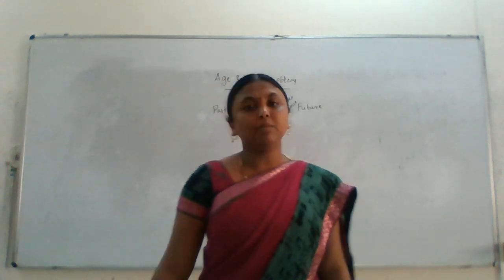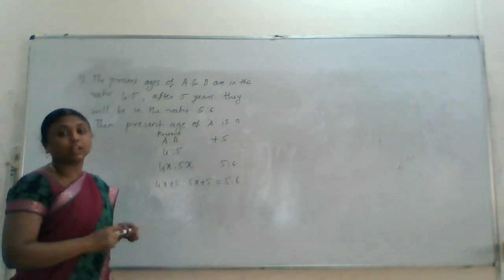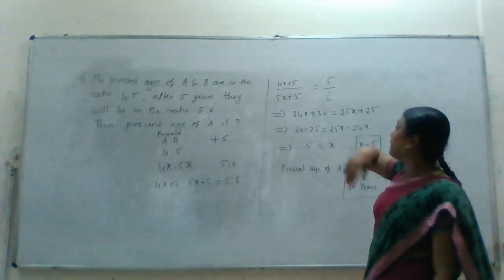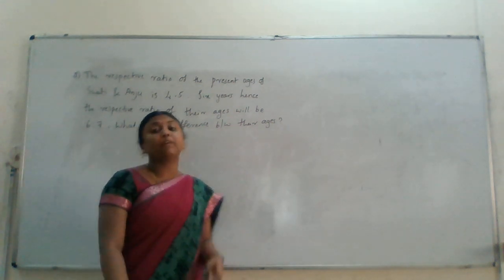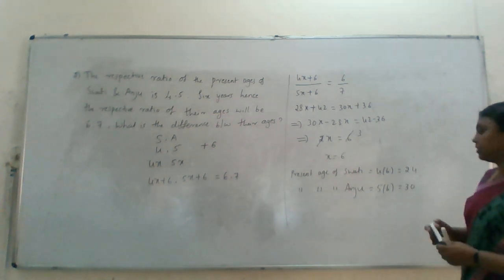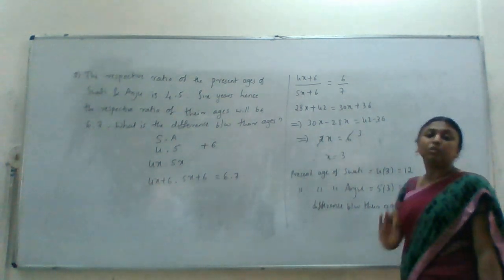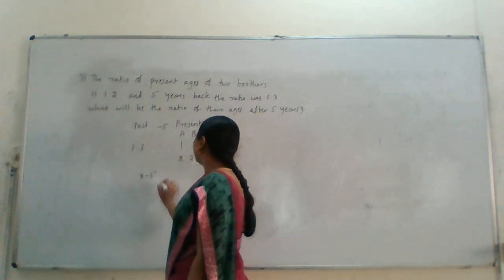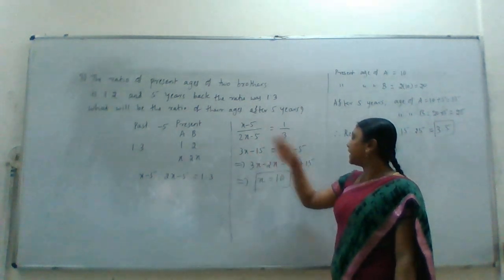Quatitative Aptitude6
6